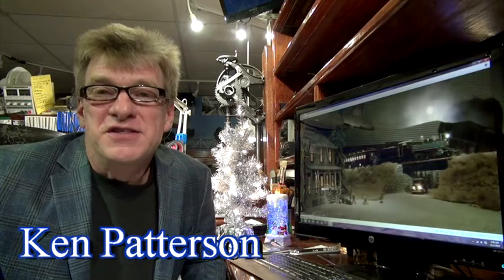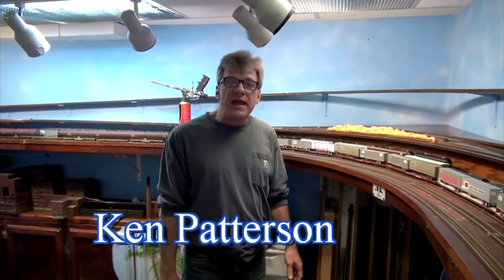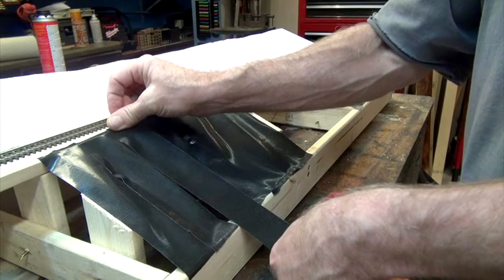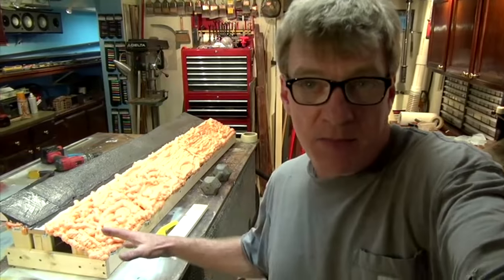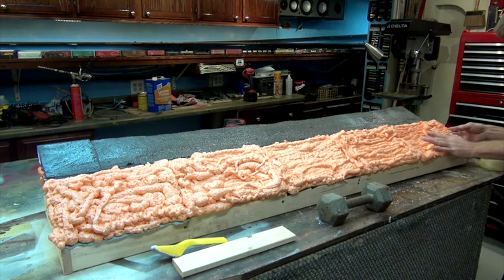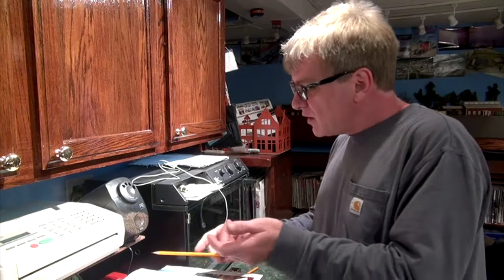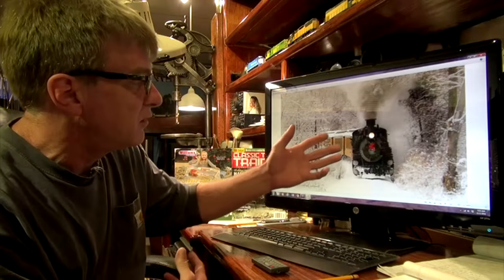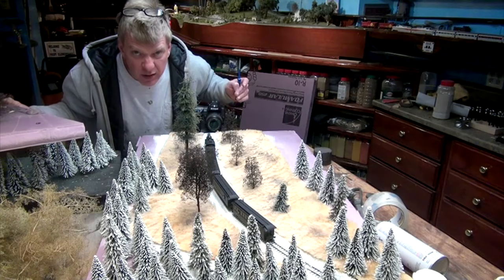What's neat - Dec 2016 column | Model railroad tips | Model Railroad Hobbyist | MRH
- MRH What's Neat columnist Ken Patterson's December 2016 What's Neat column: 1) Interview with designer Neil Enock; 2) Modeling a snow scene; 3) Garden railroad management; 4) Foam module construction; 6) Brass expo visit; and 7) Plus still more modeling tips and great runbys! Part of the December 2016 issue of Model Railroad Hobbyist magazine.